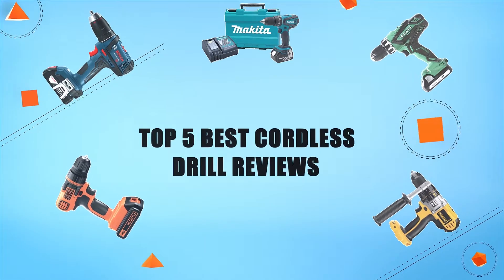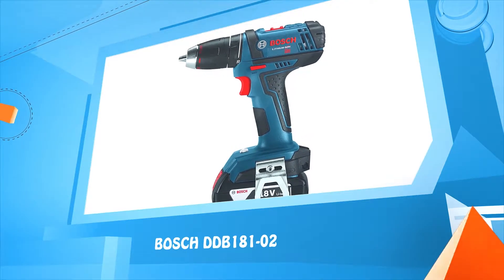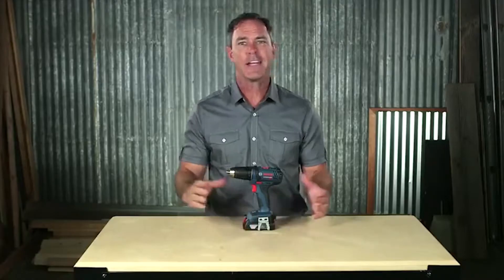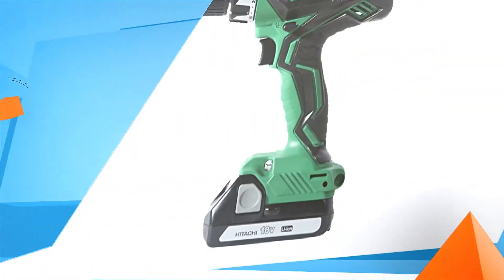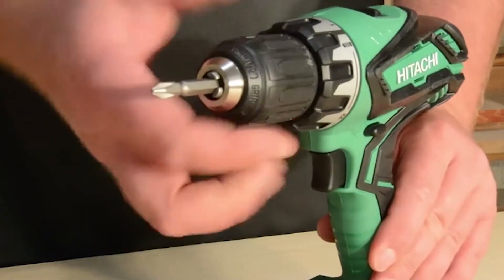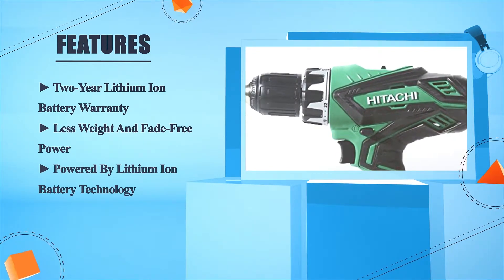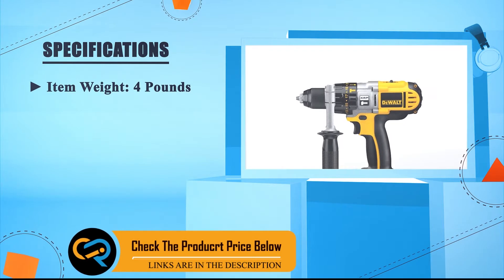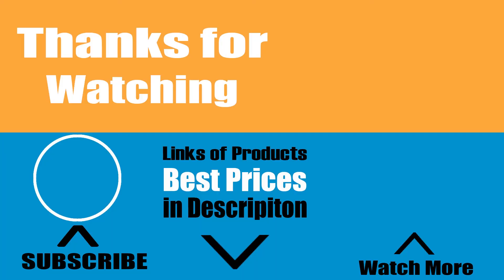Best Cordless Drills In 2021 | Which Is The Best Cordless Drill? (Buying Guide)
✅ Thinking to buy the best Cordless Drill? This video will inform exactly which are the best budget Cordless Drill on the market today.

⬇️Click to Show More⬇️

Makita XPH012 [Amazon]
Black & Decker LDX120C [Amazon]
Bosch DDB181-02 [Amazon]
Hitachi DS18DGL [Amazon]
DEWALT DCD950B [Amazon]

We have an expert team researching continuously to let you know which are the best Cordless Drill on the market today.

We aim to save your valuable time and money, so we’ve listed down some of the Cordless Drill in 2021.

Our experts consider the Cordless Drill overall performance, design, usability, and features, then compare them with the price to find out the best budget Cordless Drill for you.

If you have already used a Cordless Drill or you want to suggest us a better Cordless Drill that we didn’t mention in this video Cordless Drill list, please don’t hesitate to inform us. We will accept your suggestion cordially and add that to our next top-rated Cordless Drill list in this year.

Don’t miss this in-depth review of the best Cordless Drill for the money, and enjoy your first or new Cordless Drill buying.